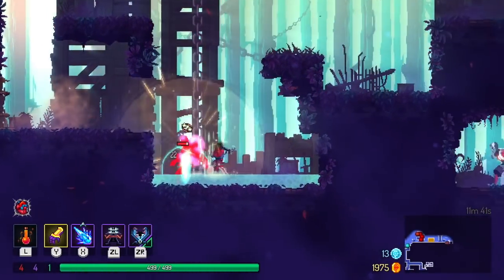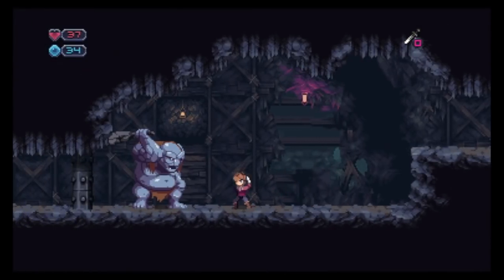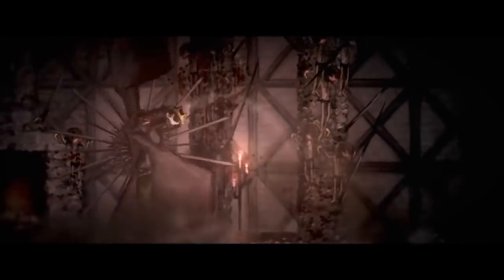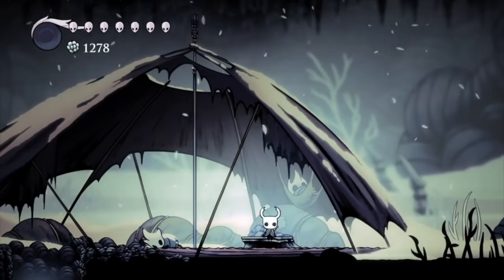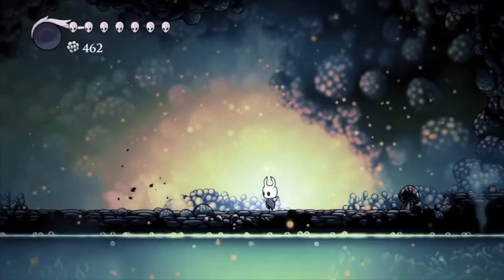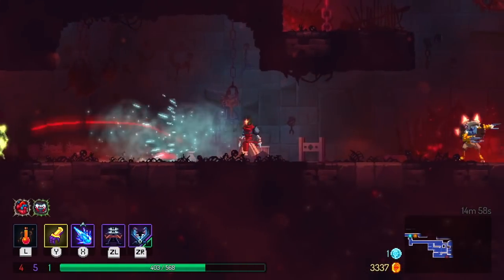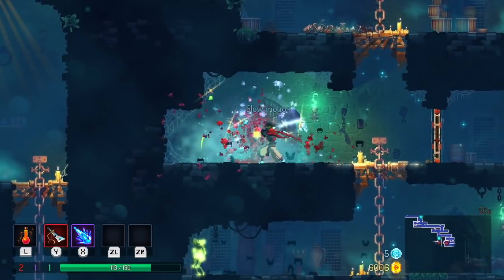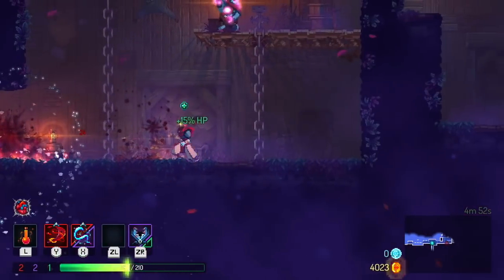Battle of the Metroidvanias - Chasm vs Salt & Sanctuary vs Hollow Knight vs Dead Cells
This Summer has been particularly good for metroidvanias on the PS Vita, Nintendo Switch and PS4. But which is best?